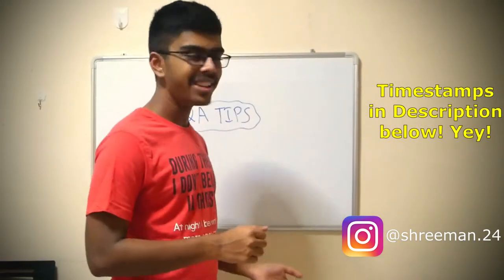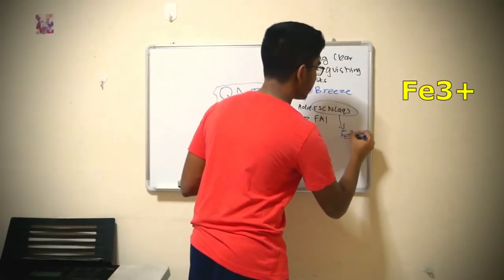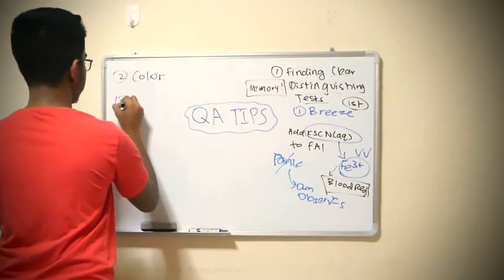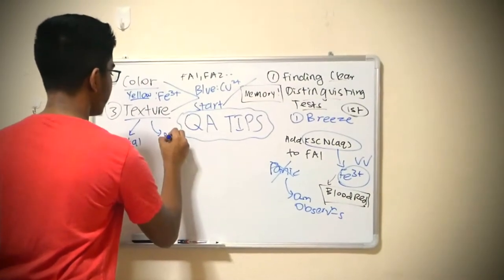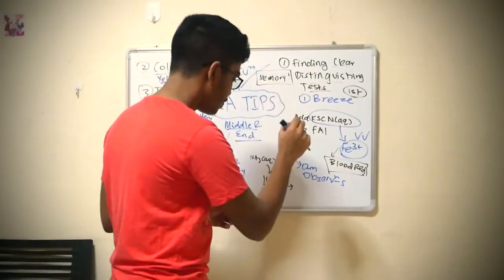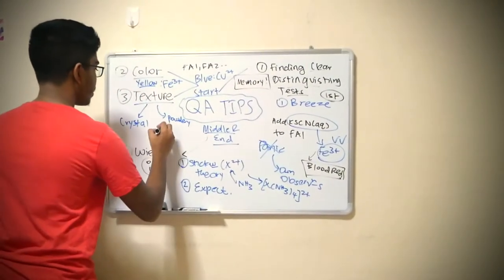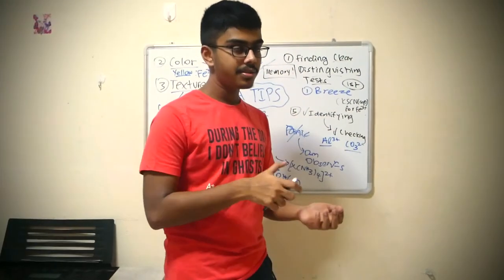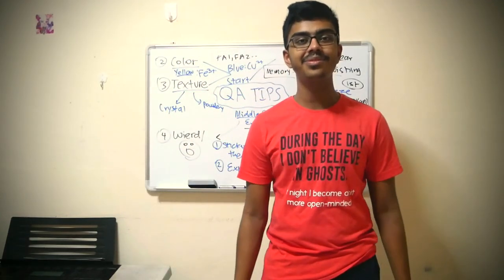A-Level Chemistry Qualitative Analysis (5 SIMPLE Tips To Score)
Cambridge/Singapore A-Level Chemistry! Structured from START to END of QA! 5 Easy Strategies! If you’re an A-Level Chemistry Student, watch this:)

Hello friends, I’m Shreeman! I've completed my A-Levels at Raffles Junior College (RJC)!😀

I hope you found this video helpful, one way or another:) All the best for your As!

TIMESTAMPS:

00:20 = Finding Clear Distinguishing Tests (1) (Important!)
02:11 = Color (2) and Texture (3) of Given Solids and Solutions
03:51 = 2 Ways to Manage WEIRD Scenarios for QA (4)
06:06 = Checking and Finding Errors in your QA Results

All the best again and have a great day:)